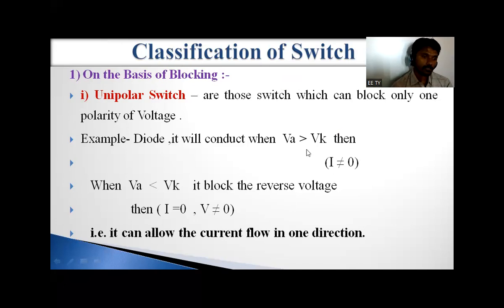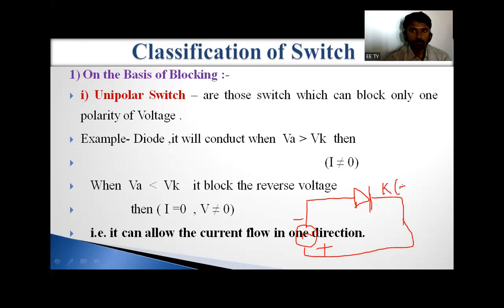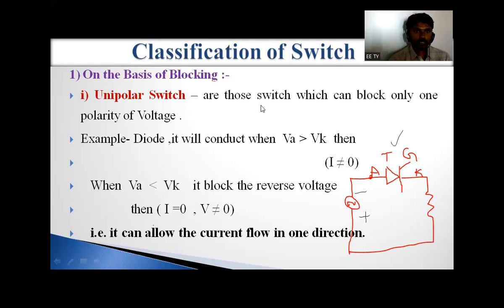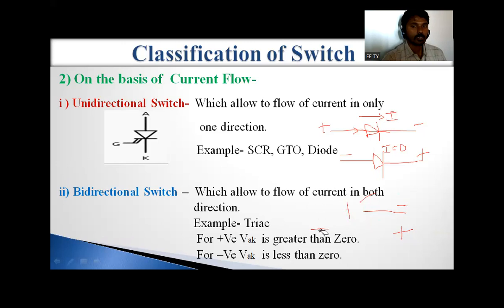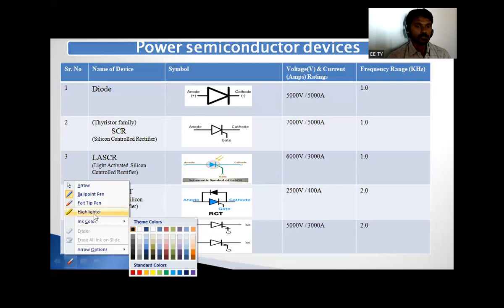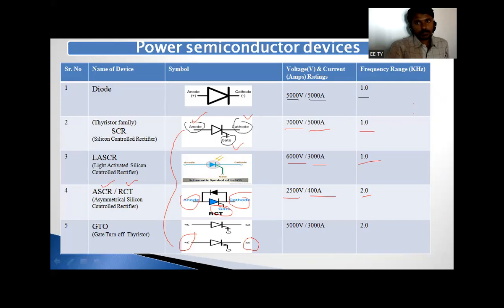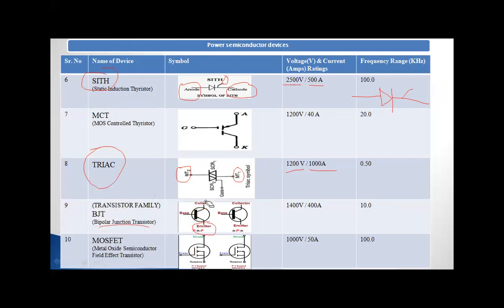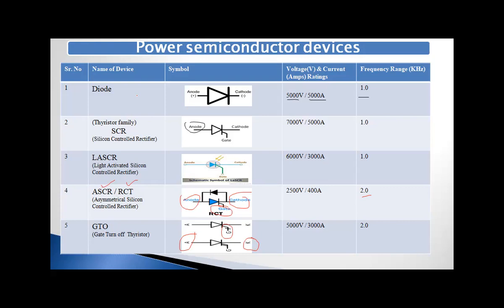3 16 22 Semiconductor Symbols